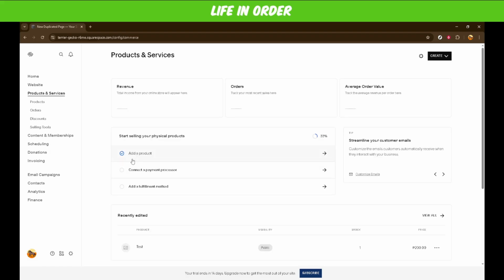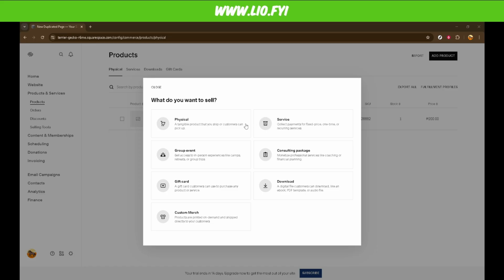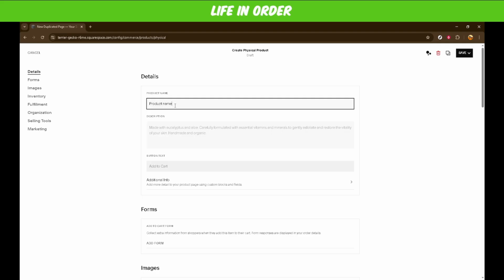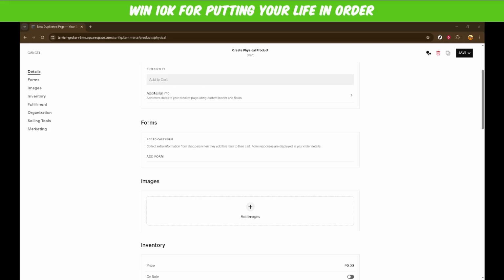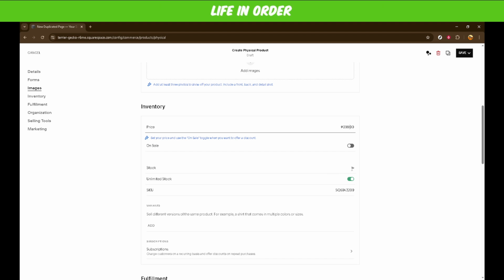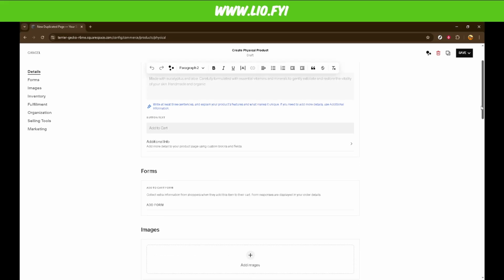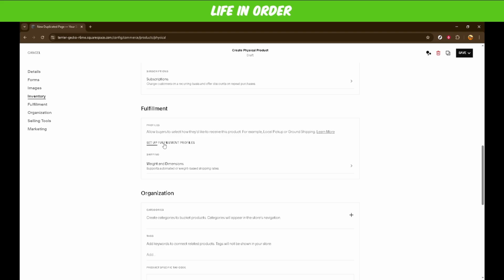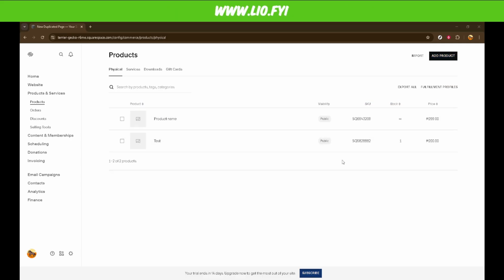How to sell physical and digital products with Squarespace { 2025 edition }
How to sell physical and digital products with Squarespace